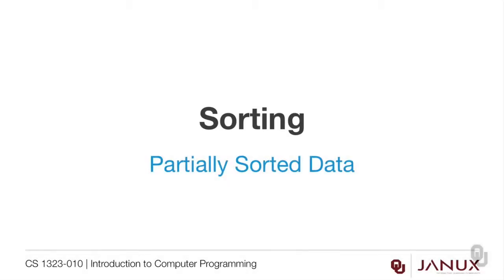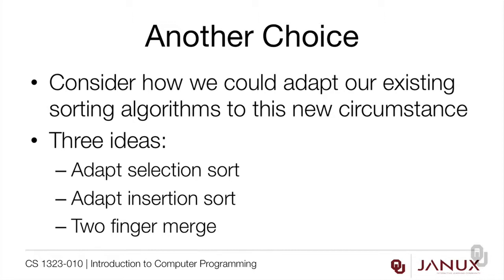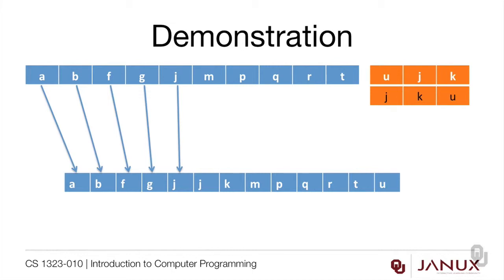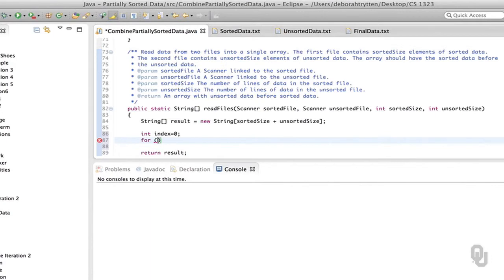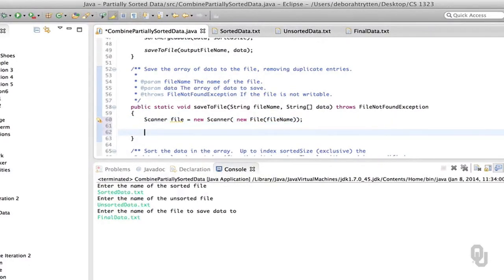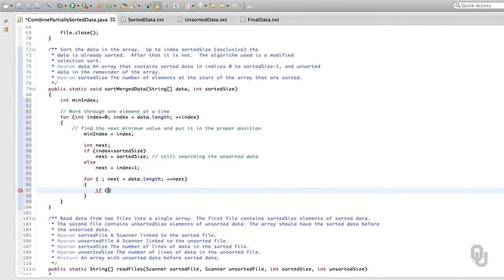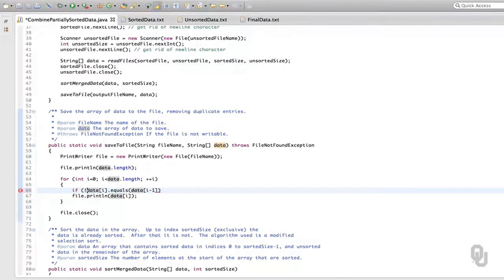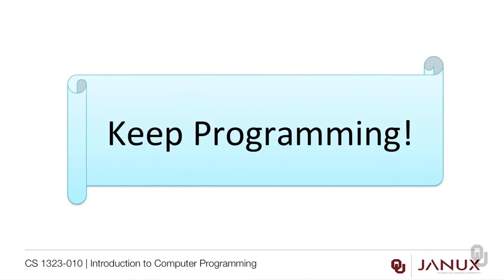Introduction to Computer Programming - Sorting Algorithms - Partially Sorted Data